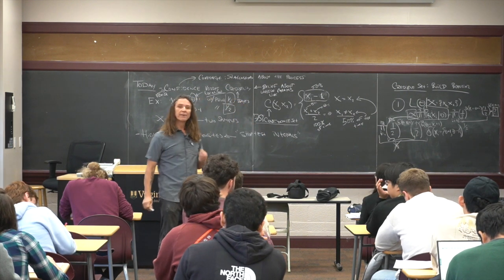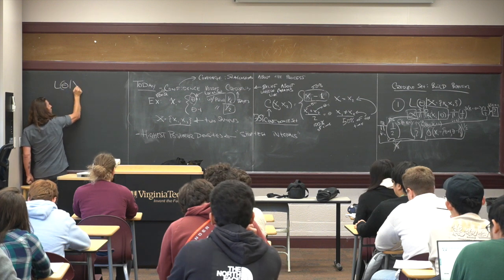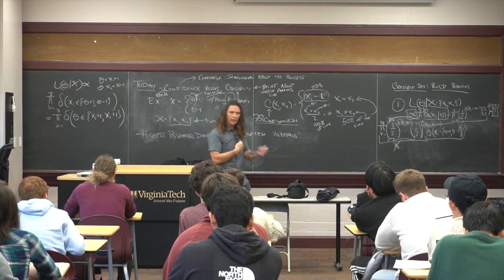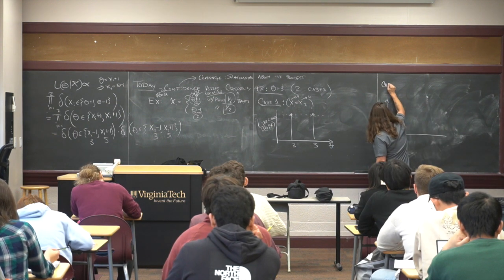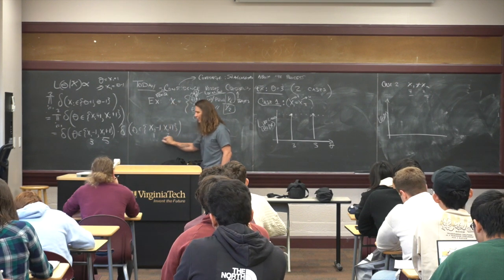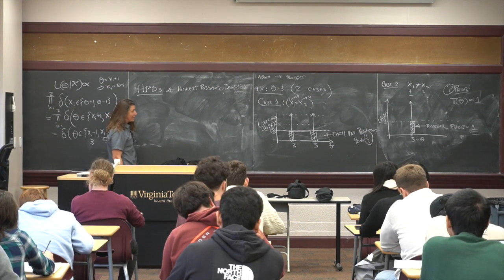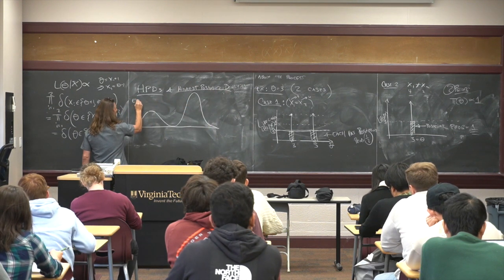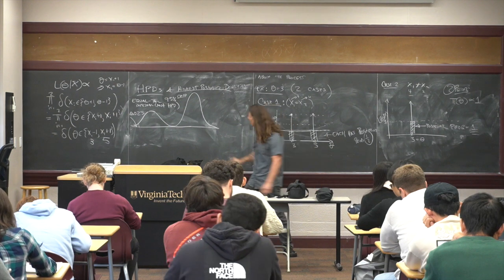Bayesian Statistics 10112023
1) Confidence Verses Credibility
-Example: binomial/location paramater (equal prob)
-likelihood function
-prior discussion
-Discussion of how the Bayesian Credible set (in this example) has optimal coverage properties
-Highest Posterior Densities